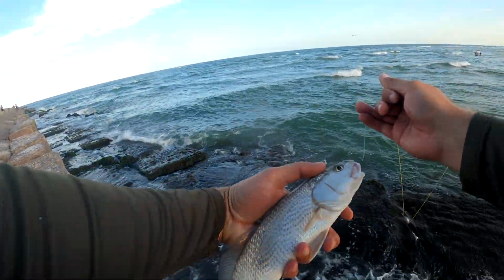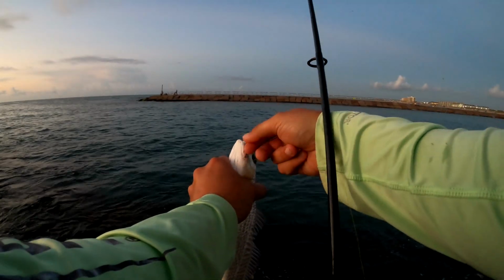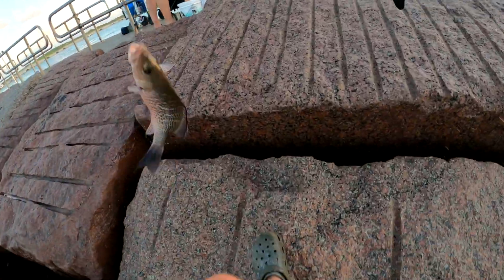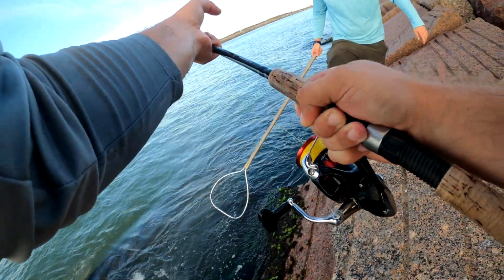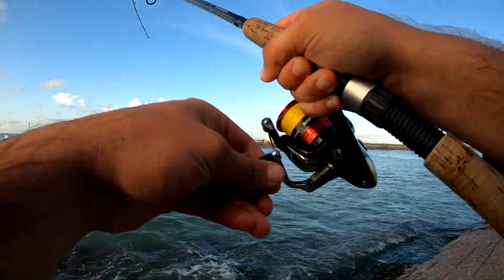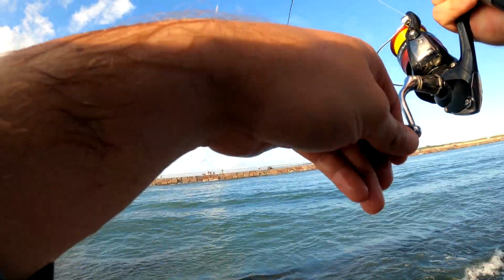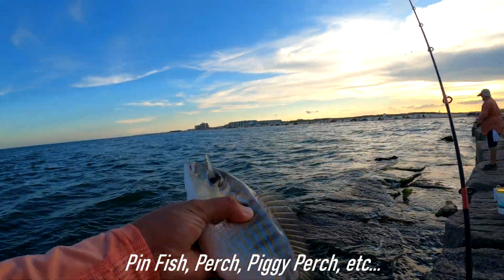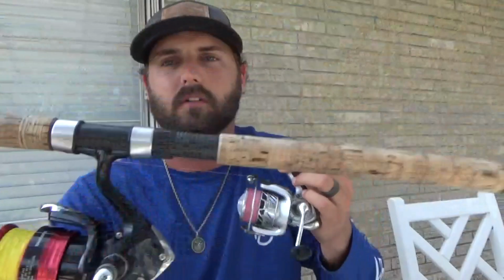PACKERY CHANNEL TACTICS, my go to LIVE SHRIMP rig for EVERYTHING! (Corpus Christi Fishing)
After a few trips to the Packery Channel Jetty, I am finally able to put a video together. In this video, we target anything that swims with my favorite live bait method that I use 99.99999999% of the time when at Packery! This trick is to keep it simple, let that live bait do the work for you! The first portion of the video will go over some catches, and the last few minutes I will break down rigging and why it can be such a deadly tactic! Packery Channel has held a special place in my heart for years when it comes to targeting multiple species on the Texas coast. I hope this video helps you catch some fish on your next visit!